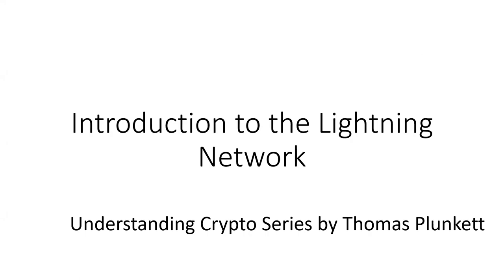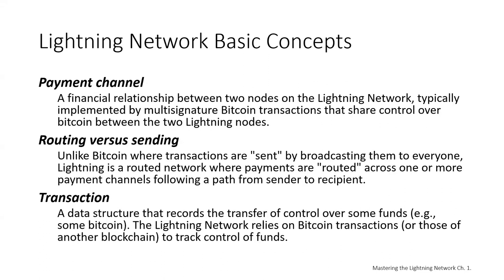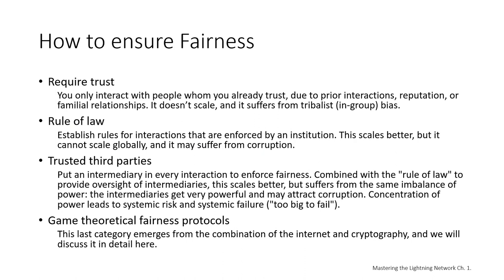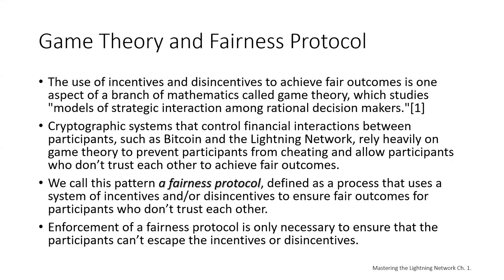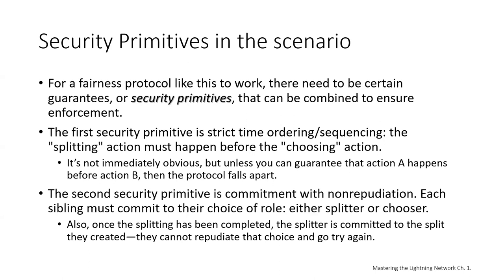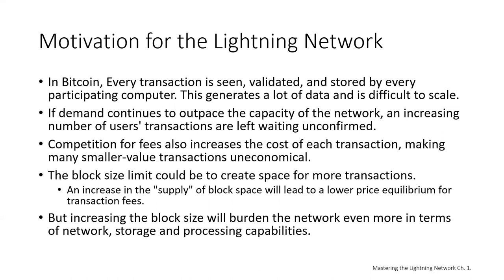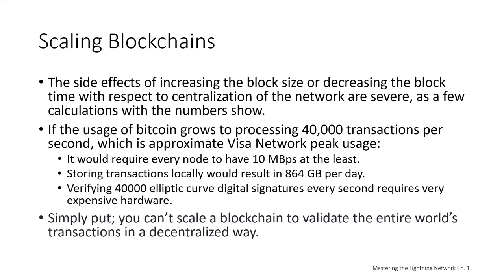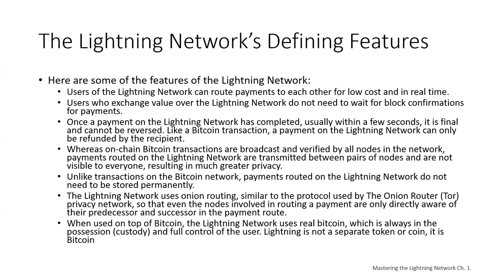Introduction to The Lightning Network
Introduction to the Lightning Network.  Lightning Network technology video series.